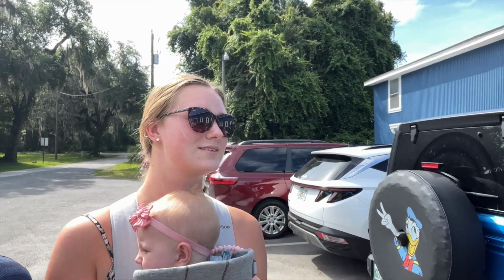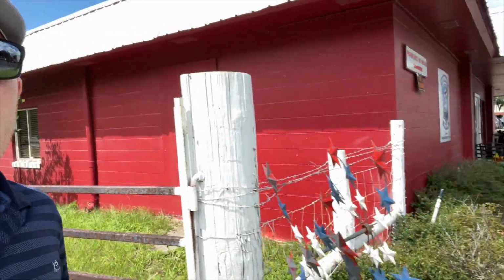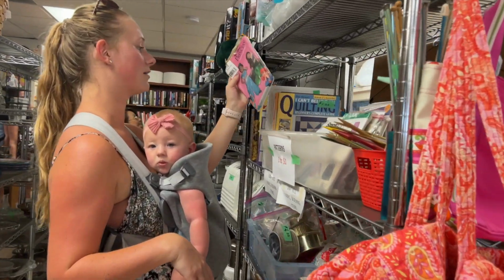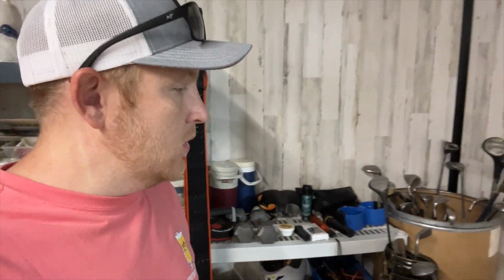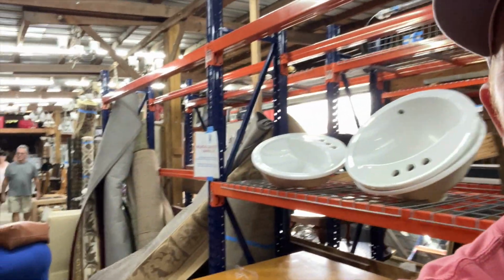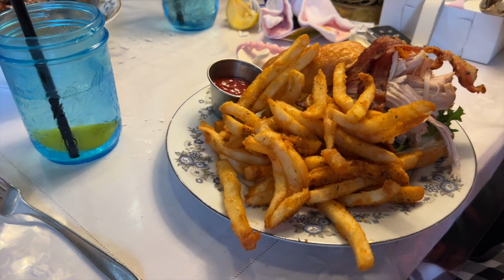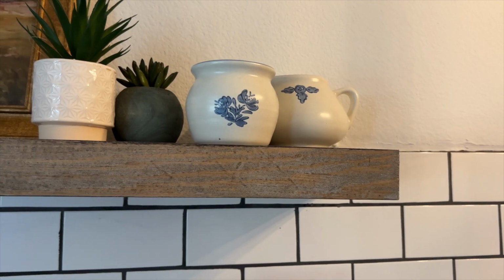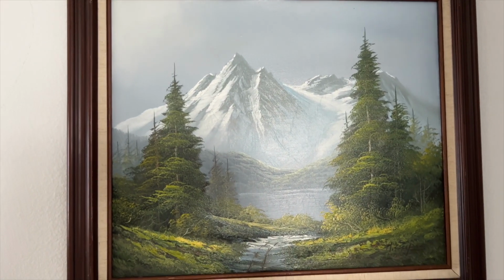Thrifting around The Villages Florida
We drove north to the Villages Florida over two weekends to go thrifting. There are some incredible finds and great outings to be had in and around the Villages.

Filmed on iPhone 13 Pro Max & GoPro Hero 9

🎵 Track Info: Title: Omoide by Roa Genre and Mood: Dance & Electronic + Bright

🎵 Track Info: Title: Clarity by tubebackr Genre and Mood: Dance & Electronic + Calm

🎵 Track Info: Title: Don't Let Me Go by LiQWYD Genre and Mood: Dance & Electronic + Calm

🎵 Track Info: Title: The Way You Are by tubebackr Genre and Mood: Dance & Electronic + Bright